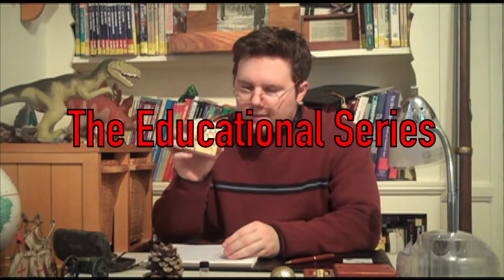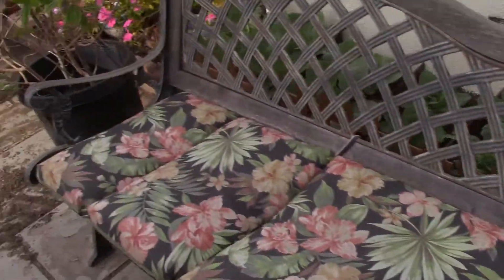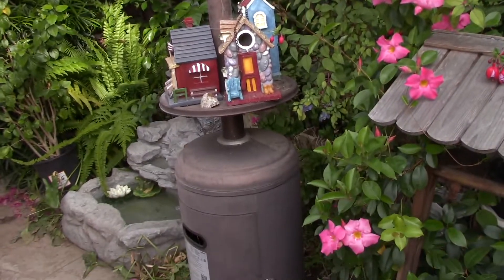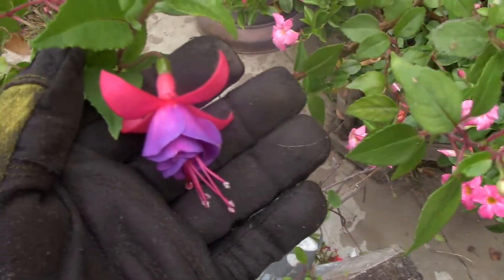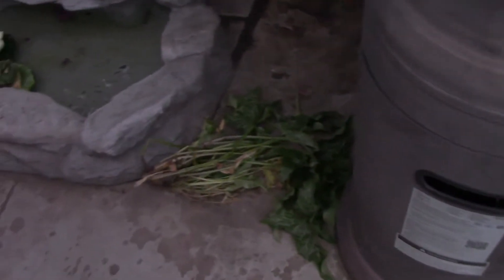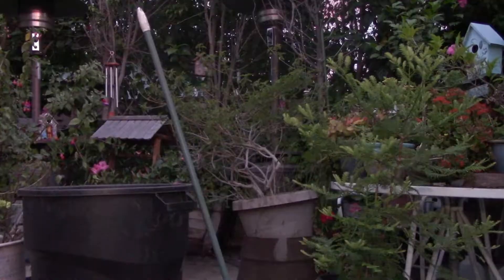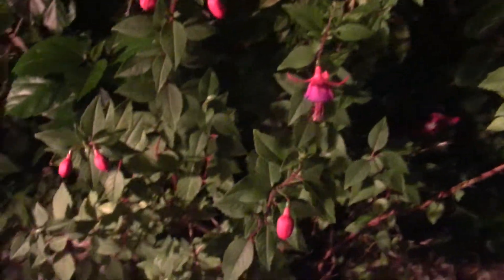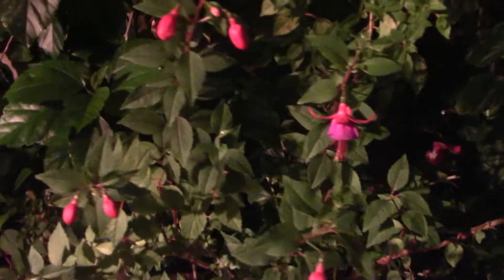The Vlog Series- Day 81 vlog